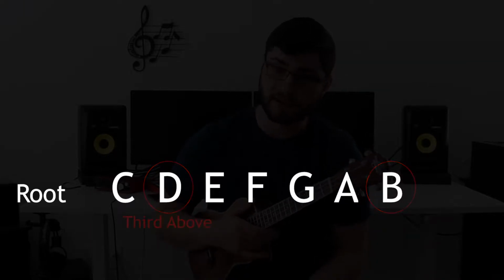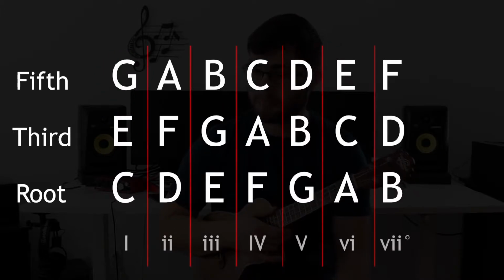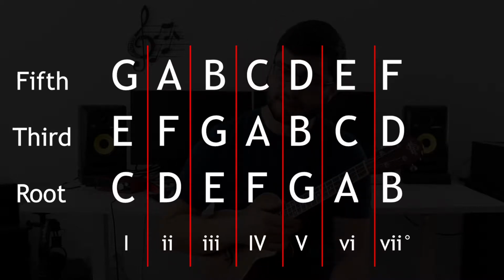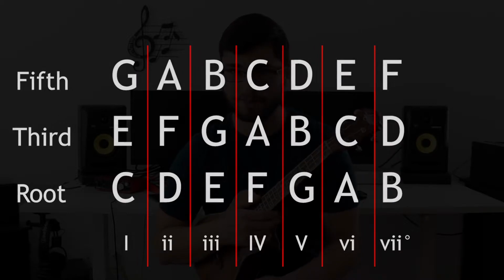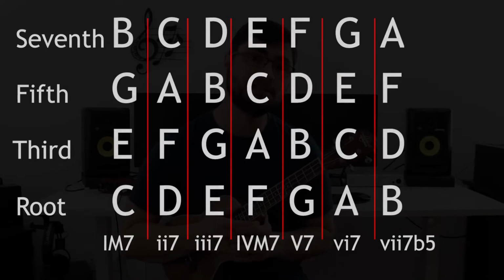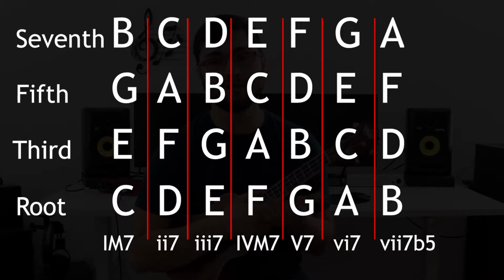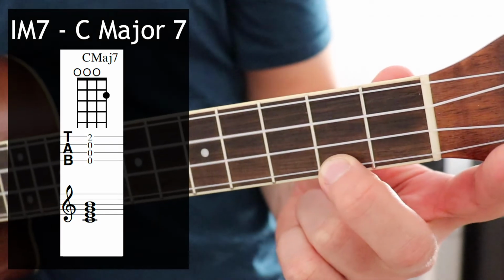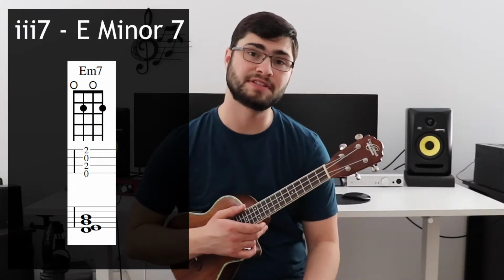Chordal Ukulele 101 // Key of C Major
Kevin O. Music // Chordal Ukulele 101 // Key of C Major

Welcome to the first lesson of Chordal Ukulele 101! This series will teach you everything you need to know about playing chords on the ukulele. This video covers the chords in the key of C major, the perfect place to start on ukulele. I hope you enjoy and learn a lot from this series! // Kevin O.